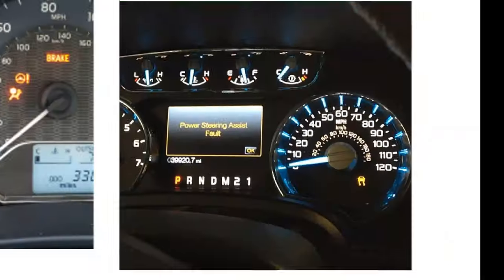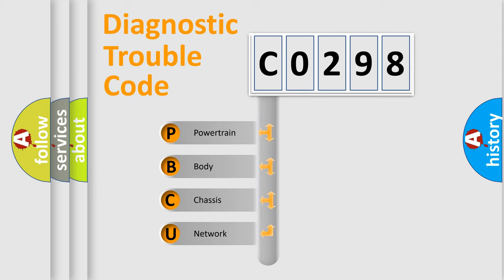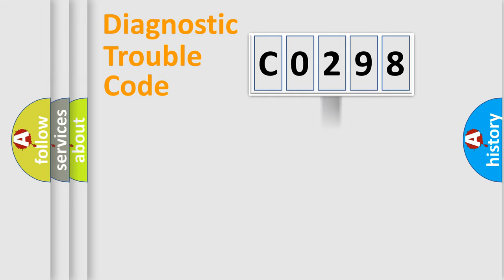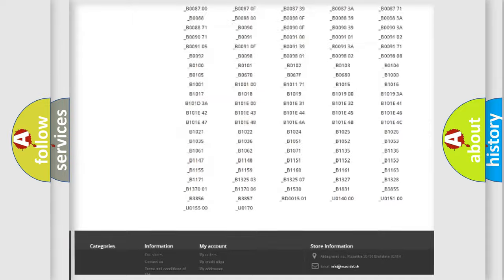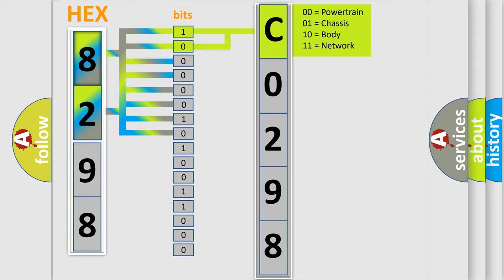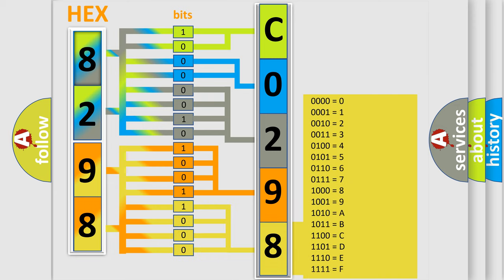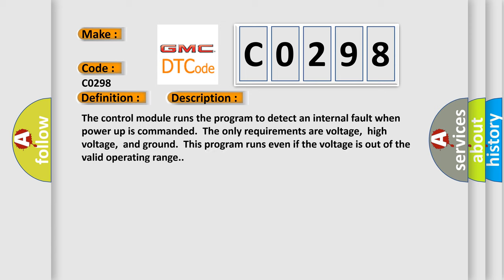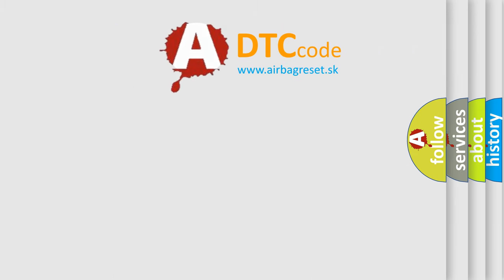DTC GMC C0298 Short Explanation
Contents:
0:21 Basic DTC analysis according to OBD2 protocol standard.
1:48 Insight into programming
2:58 A diagnostically understandable description of the Diagnostic Trouble Code
3:05 Basic error definition

Make:
Code:
C0298
Definition:
XX: ECU Hardware
Description: